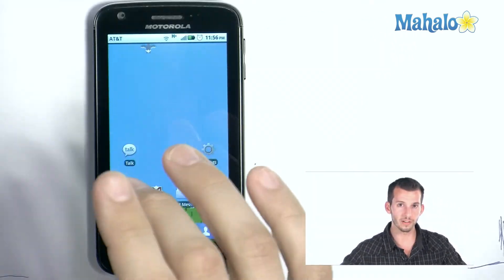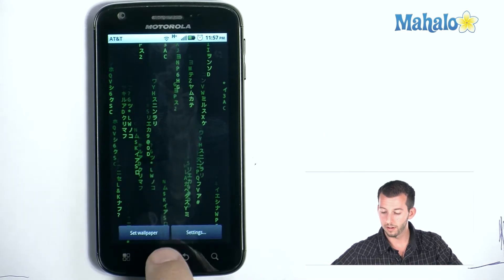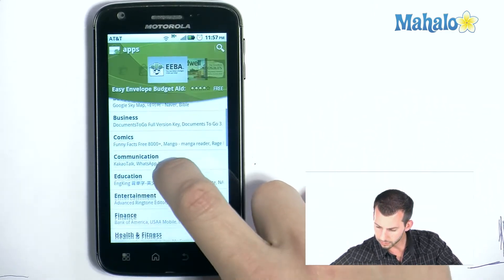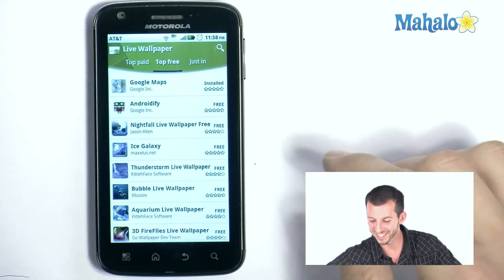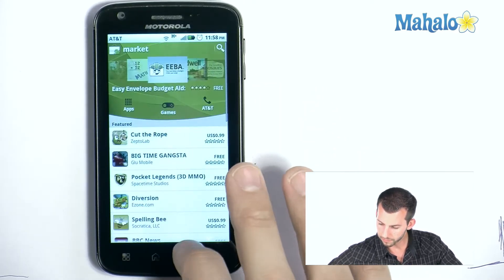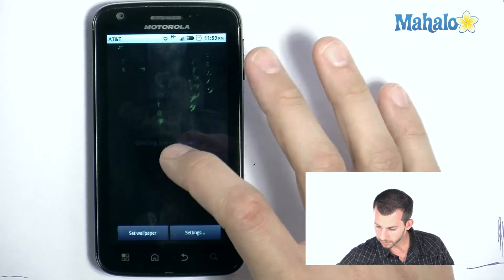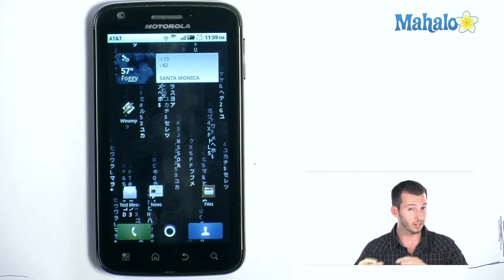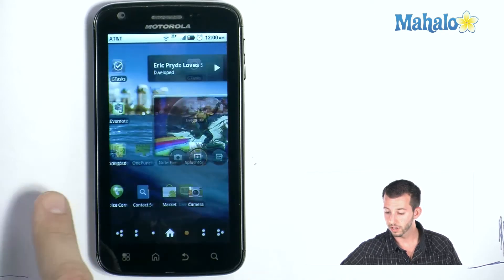Live Wallpapers on Android Phone